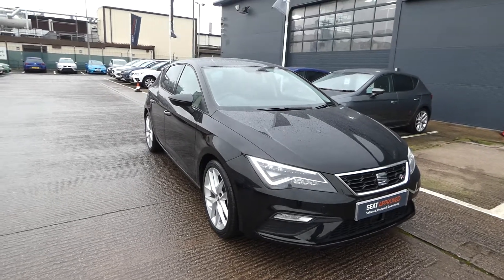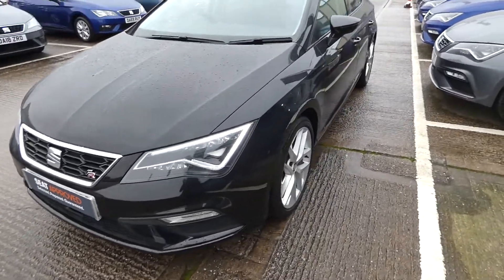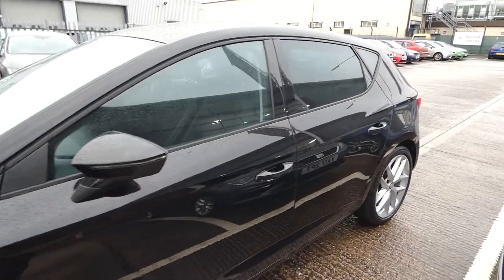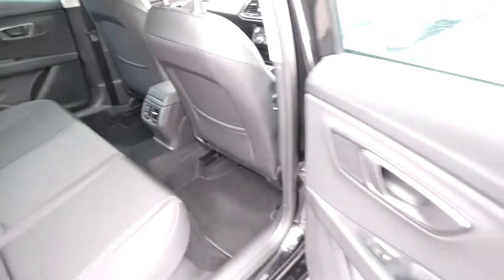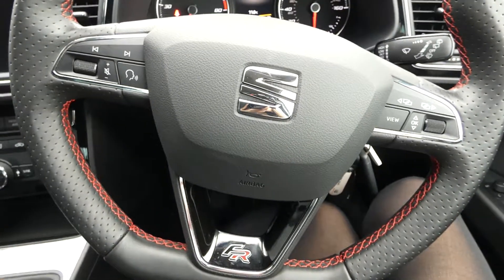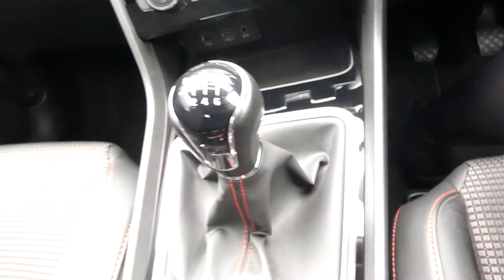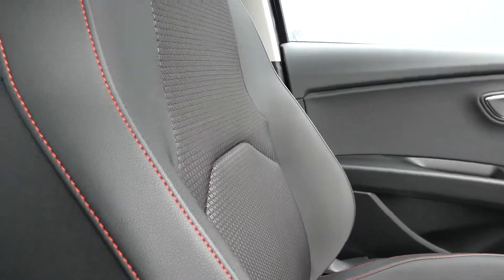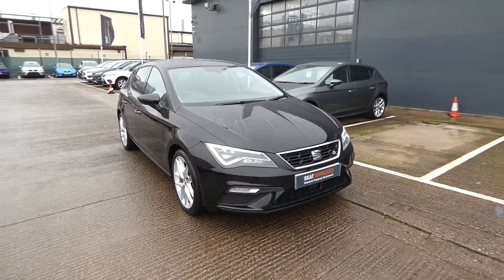SEAT Leon Hatchback 1.4 TSI 125 FR Technology 5dr for sale at Crewe SEAT